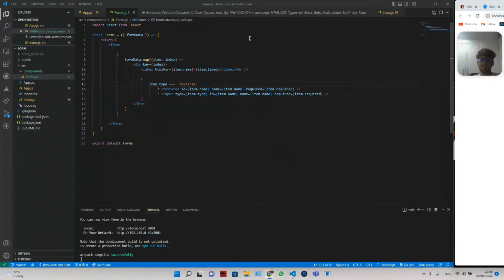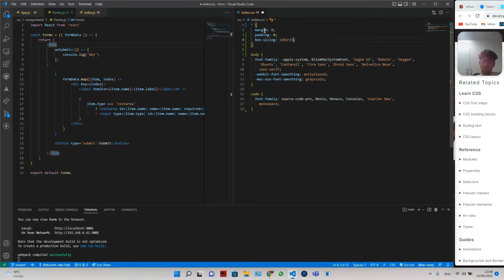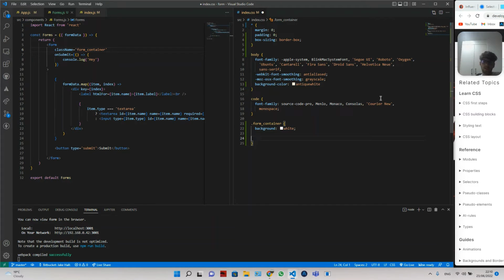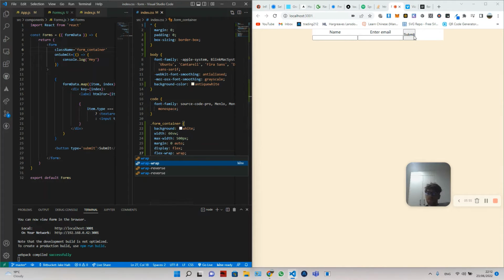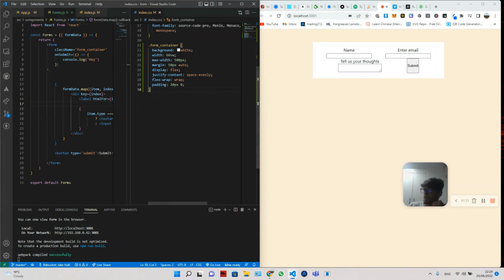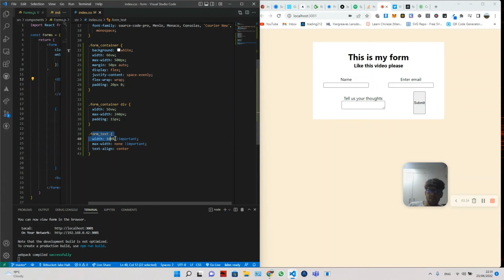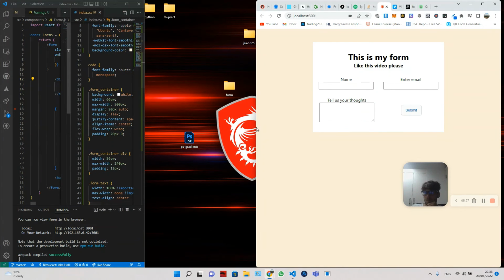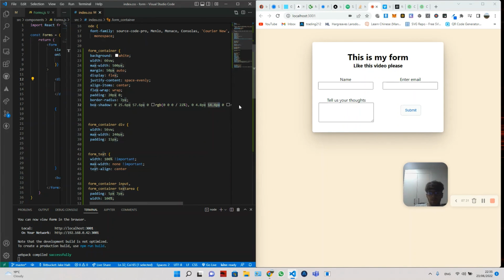Responsive and Reusable React Form Component with Firebase Pt. 2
This is the second episode of the creation of a responsive and reusable form component. In this video I go through the css stylings of the form.